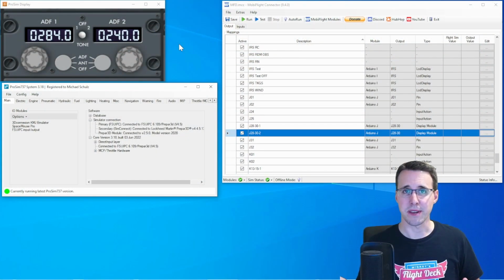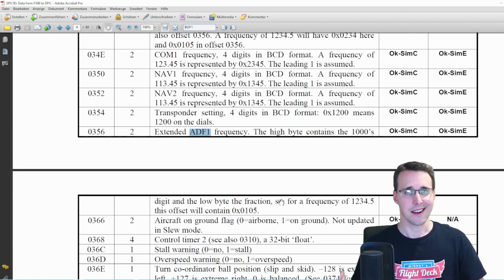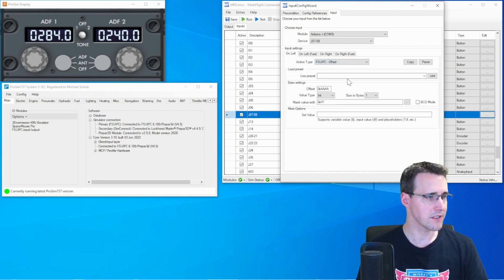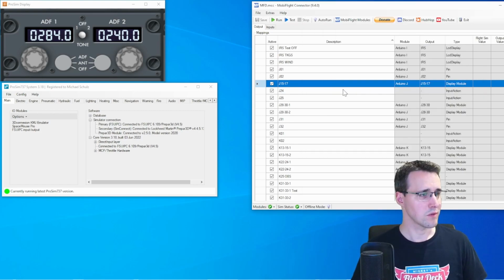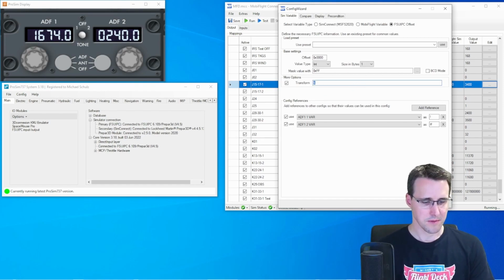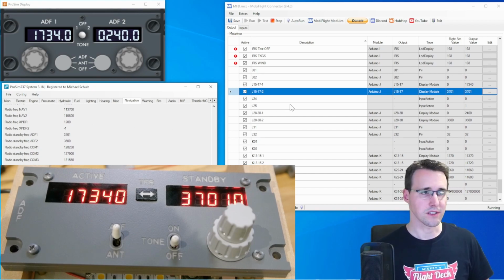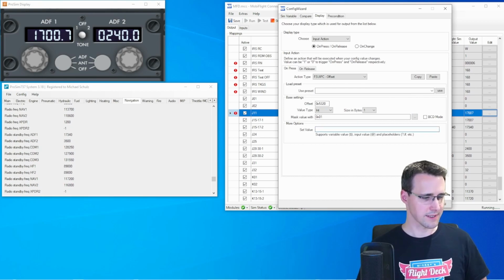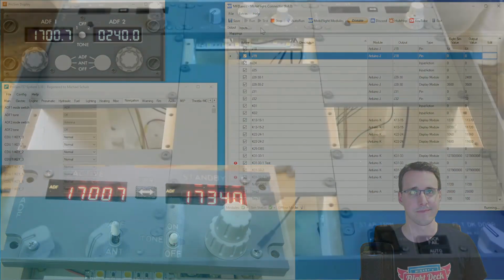ADF Panel - A Boeing 737-800 Homecockpit #70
In this video I will show you the build process of my ADF panel. This will be part of my Boeing 737-800 pedestal.

You can find all the needed files to cut out and engrave your own panel as well as the 3D print files and the gerber files for the pcb in the member section of my website.

00:00 - Start
00:16 - Construction Start
00:56 - About switches
02:14 - Switch covers
02:31 - Soldering SMD components
05:17 - Equip the pcb
05:59 - A design mistake
07:32 - LED light chambers
08:25 - Complete the construction
09:15 - Comparing to the Prosim design
10:11 - Configuration in Prosim
12:37 - Active frequency
13:59 - Standby frequency
15:02 - Encoders
16:03 - Configuration names in MobiFlight
16:57 - Devices in MobiFlight
17:45 - Tone switch configuration
18:06 - Encoder configuration
20:55 - Standby display configuration
23:05 - Active display configuration
31:53 - Checking the standby frequency
34:26 - ADF / ANT switch configuration
39:33 - ADF / ANT LED configuration
41:51 - Final installation
42:06 - Conclusion